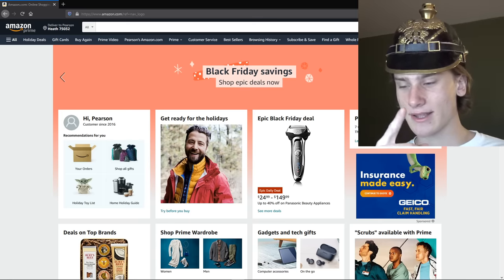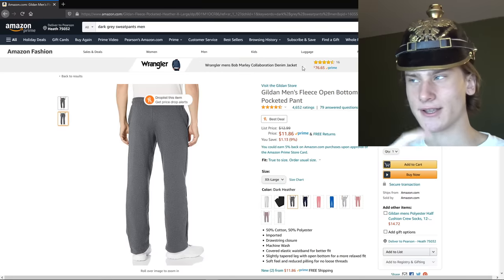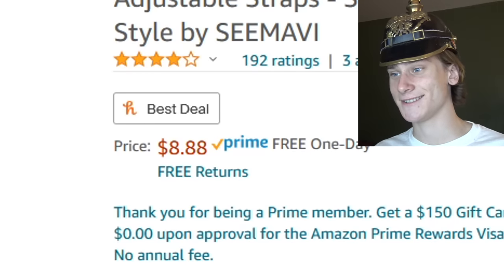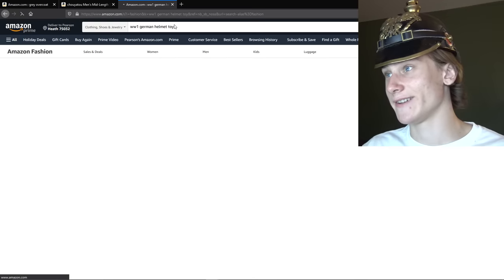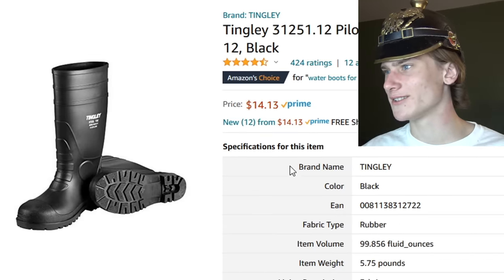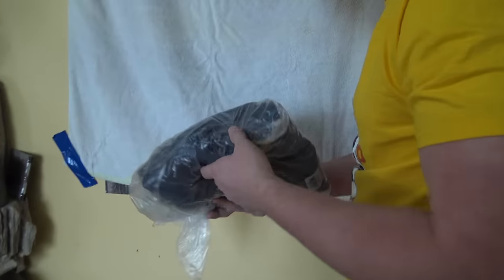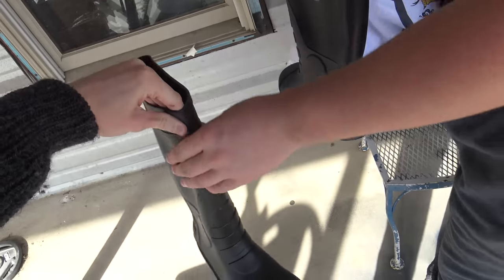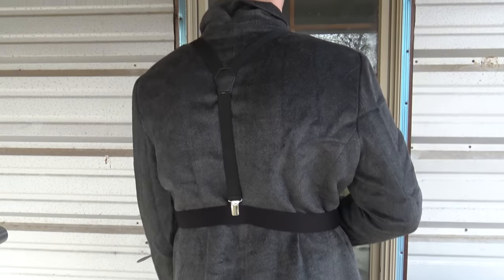We made a "Winter WW1 German Uniform" from Amazon for $86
We try to make a WW1 German "Uniform" from Amazon for under $100. We ended up getting a trench coat that looks like the WW1 German Winter gear. This Was a fun video and hope you guys enjoyed! This "Uniform" can be used for Airsoft, School Presentations, Theatre, Halloween, However, It CANNOT be used for Official Reenactments as this is certified FARB.

Links to Items(Please use them and support us!):
vvvvvvvvvvvvvvvvvvvvvvvvvvvvvvvvvvvvvvvvvvvvvv
(Removed due to Amazon Terminating my associates account for "unapproved use of Amazon trademarked words, images, or reviews")

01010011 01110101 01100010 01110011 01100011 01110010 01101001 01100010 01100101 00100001